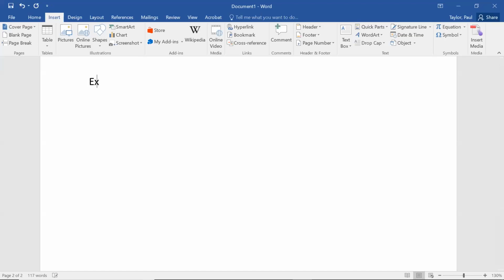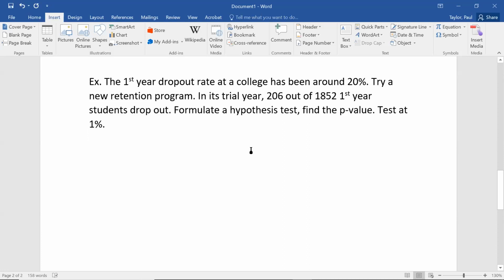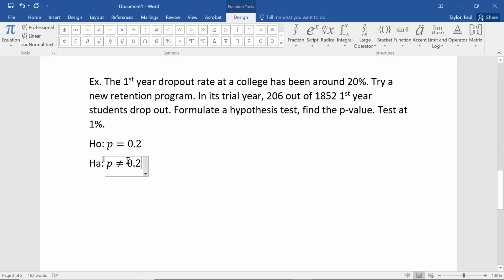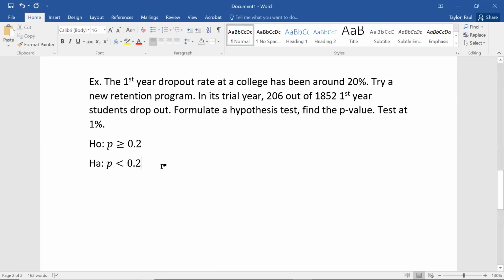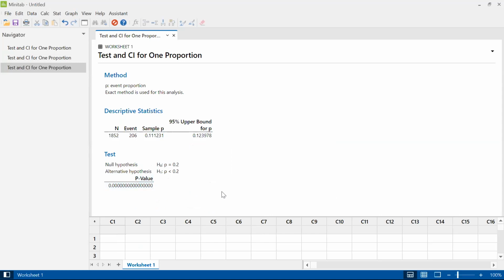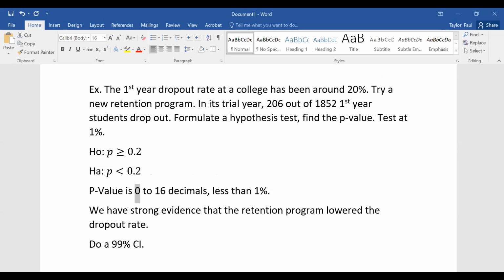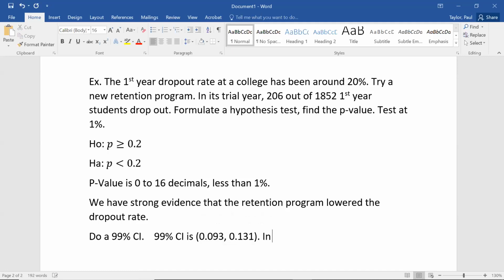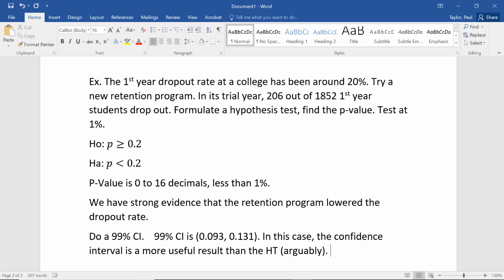MAT375 - 4/2 - 3